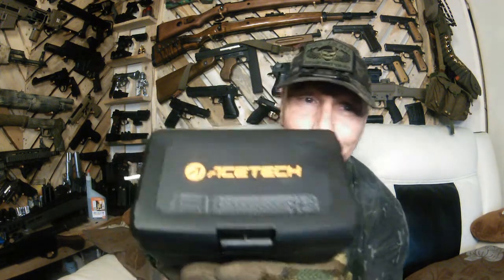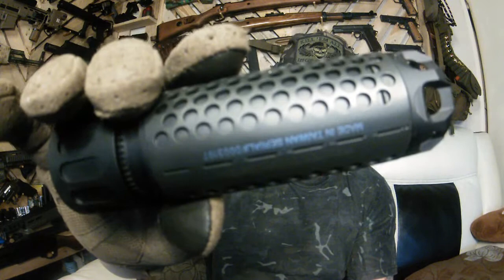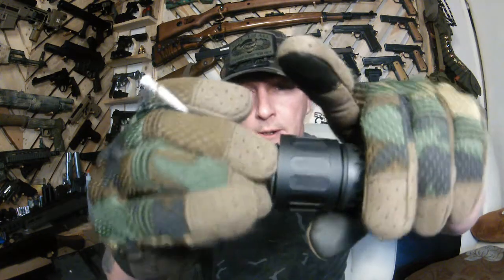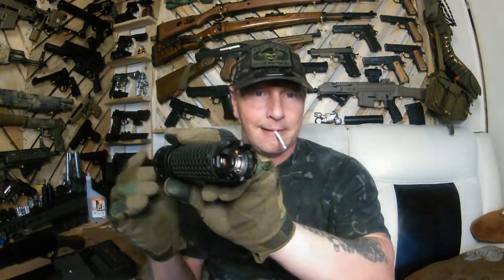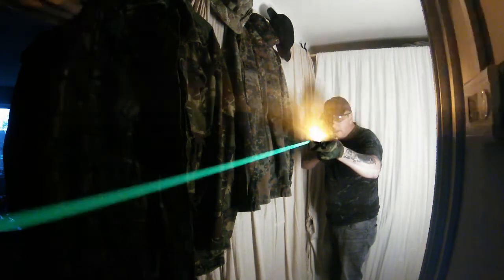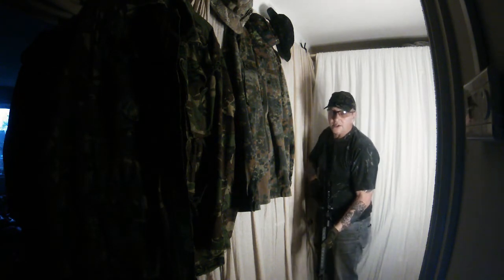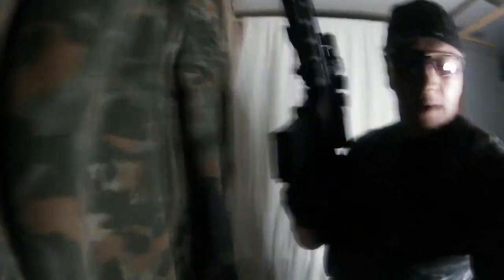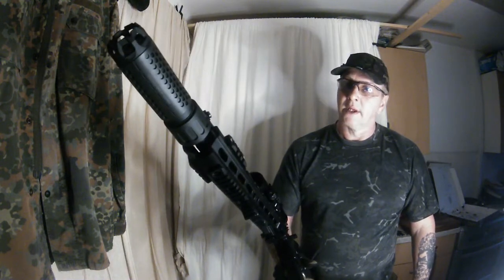Acetec Predator MK3